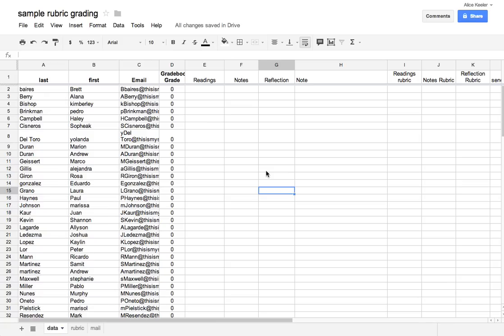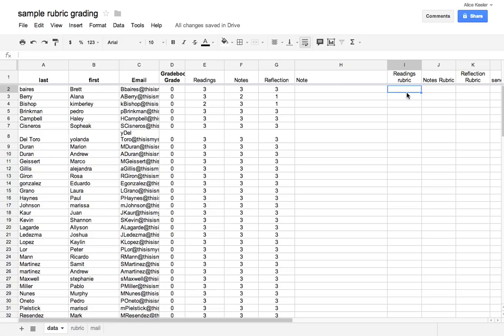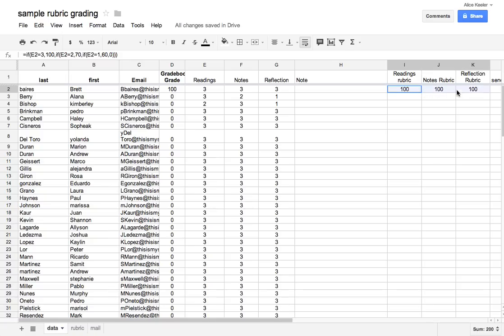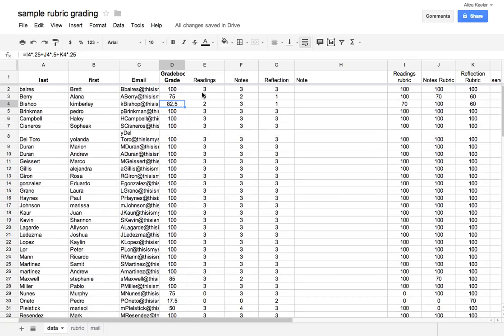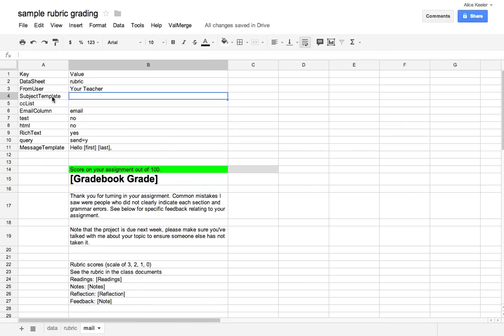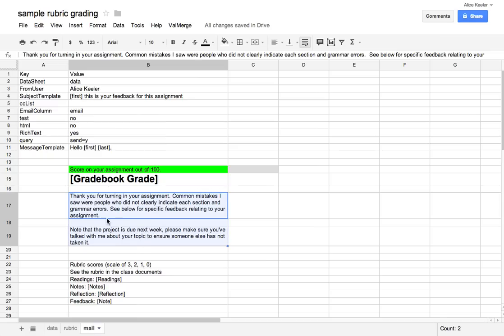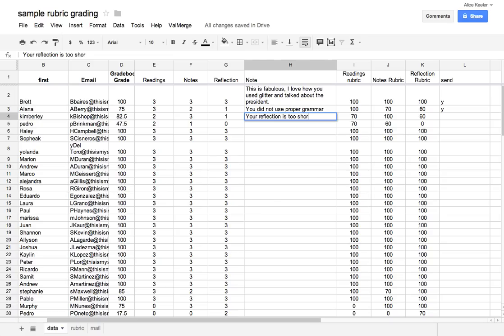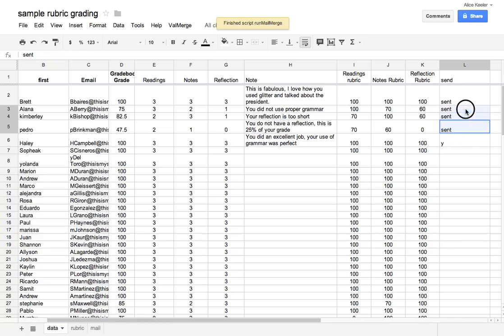grading against a rubric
I use spreadsheets to grade student work. Here are some formulas and a script I use for rubric grading.  If you want the sample data here is a link to the spreadsheet in Google Spreadsheet.